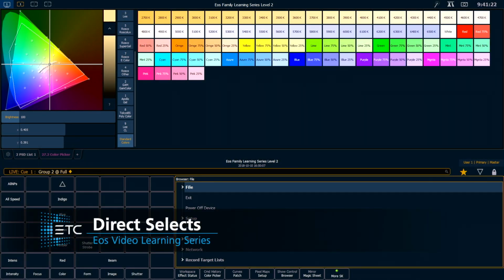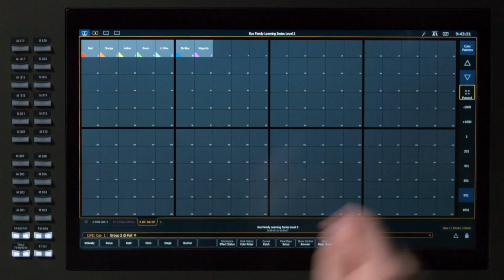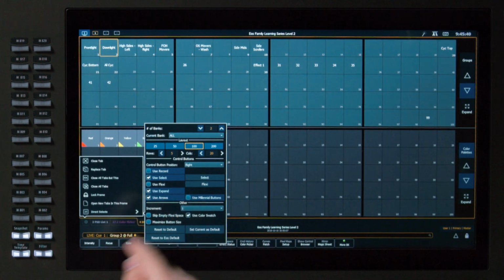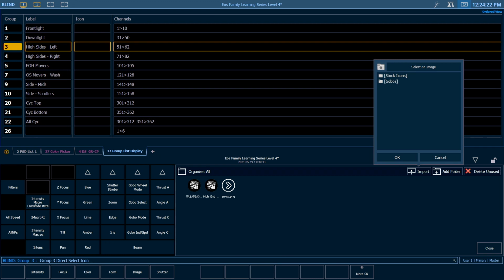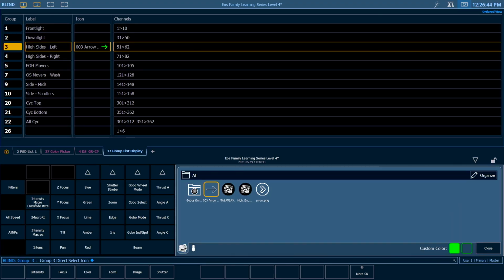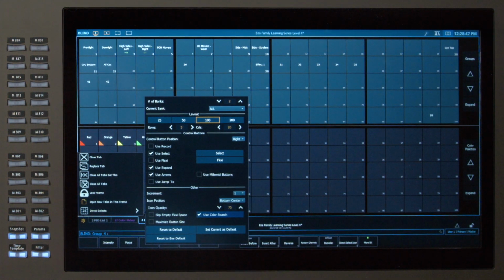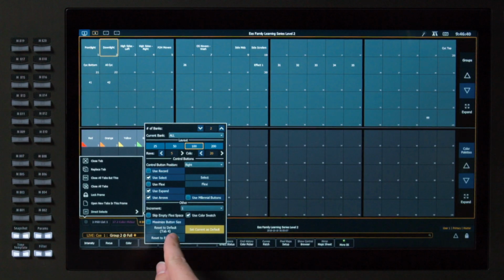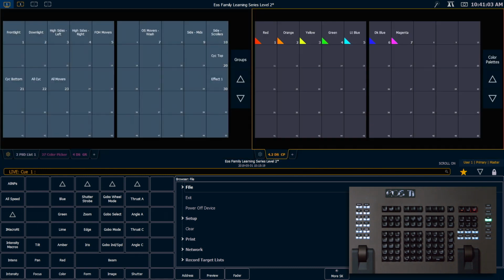Direct Selects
Direct Selects allow you to display and interact with a number of controls such as groups, palettes and presets. Here's how to open and configure Direct Selects.

Visualization software, when utilized, is provided by Capture lighting design software

Eos v3.1